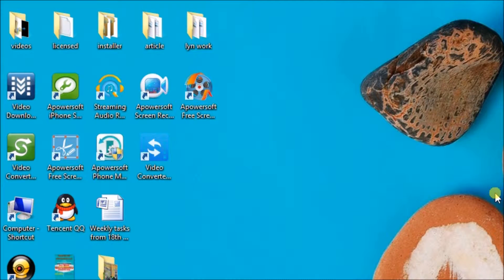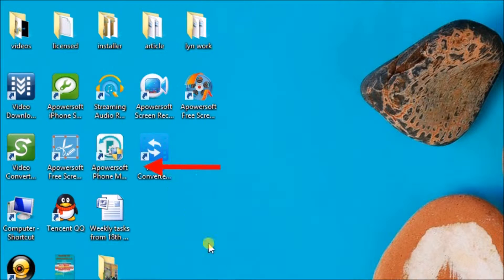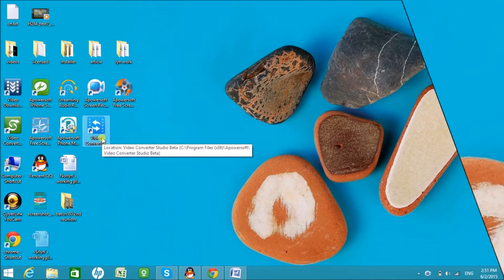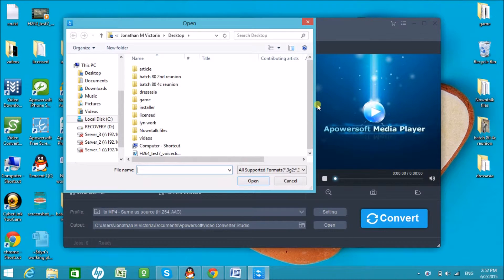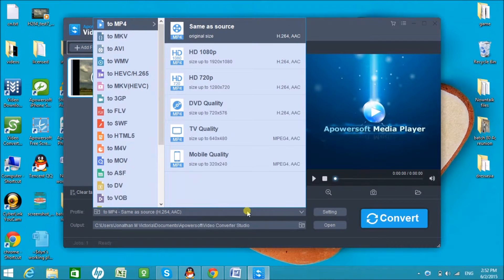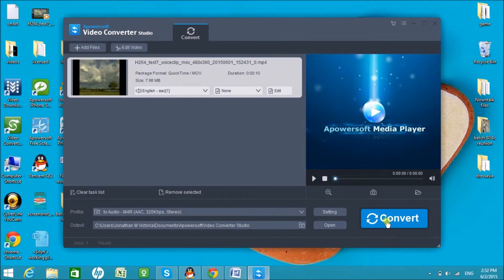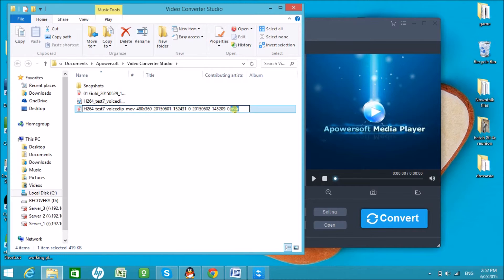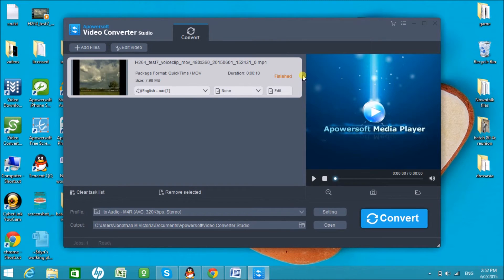How to convert MP4 to M4R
This video gives users a great tool to convert MP4 to M4R so that you'll be able to use an MP4 file as an iPhone ringtone. The tool is called Video Converter Studio. At the end of this tutorial, you'll be able to convert any mp4 file into m4r format fast, and easy. You can get this on